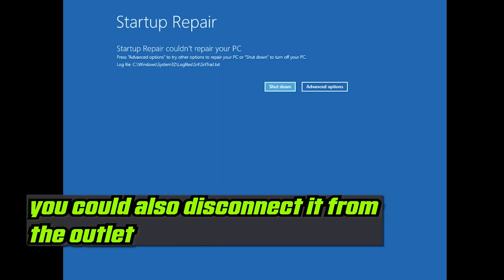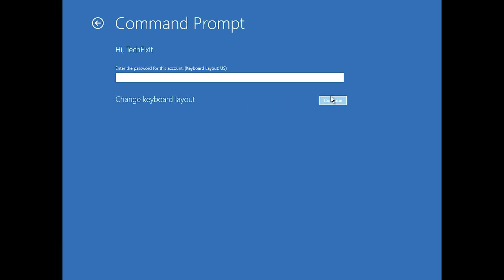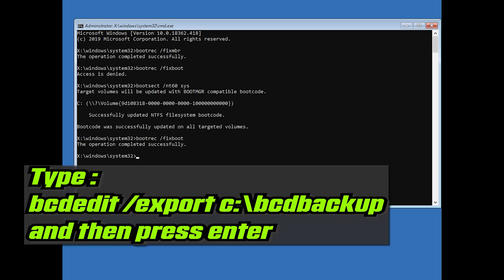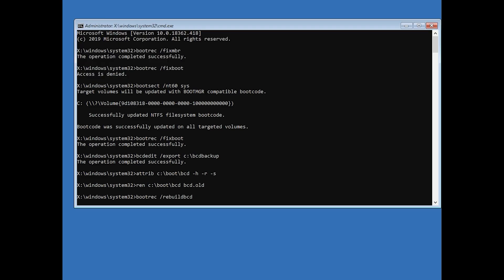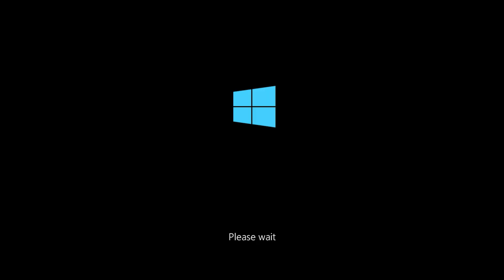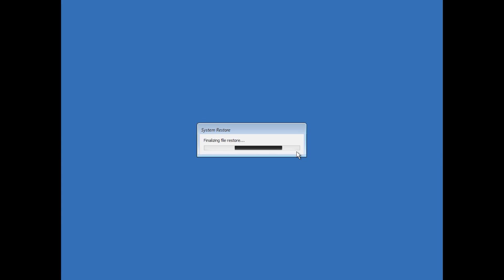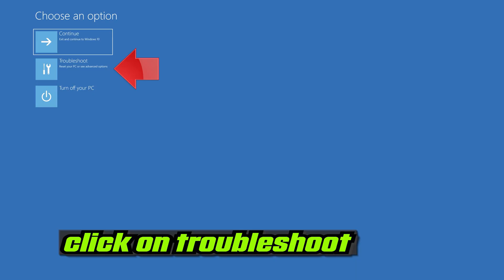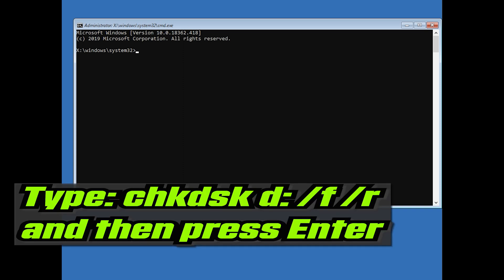How to Perform Automatic Startup Repair in Windows 11 [Tutorial]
How to Perform Automatic Startup Repair in Windows 11

It's just a matter of time before your device gets stuck loading or won't start at all. Instead of spending time trying to find out the problem, Windows 11 includes the Startup Repair feature designed to quickly fix most common issues that may be preventing your computer from loading correctly.

Users of Windows 11/10/8 may have noticed that it includes a new recovery feature called Automatic Repair. If your Windows 11/10 is not able to boot or start-up, Automatic Repair, earlier called Startup Repair will come into action and try to diagnose and fix the issue. It will scan system files, Registry settings, configuration settings and more and try to fix the problem on its own, automatically.

When the computer boots up, and the OS detects that there is something wrong with the files. It will trigger Automatic Startup Repair. If it doesn’t, then try interrupting the boot process three times in a row – for when you do this, Automatic Repair mode will appear.

Issues resolved in this tutorial:
automatic startup repair windows 11
automatic startup repair couldn't repair your pc in windows 11

So Windows 11 won't load. Or maybe it starts up, but crashes a lot. Either way, you need to fix the problem before you can use your laptop. If your screen is rotated, we have an easy fix for that. If the operating system is booting slower than molasses, you can also use power settings to speed up its launch. Otherwise, here are a few ways to repair Windows 11.

A bad system update, a new graphics card, corrupted system files, even a fresh USB mouse—any of these can cause a dreaded Windows 11 automatic repair loop to occur when you’re trying to boot up a Windows PC.

You’ll usually see this error when Windows 11 tries to boot and can’t, forcing itself through an endless cycle of automatically trying to repair itself. If Windows can’t repair itself, it reboots and repeats the cycle. To fix a Windows 11 automatic repair loop, here’s what you’ll need to do.